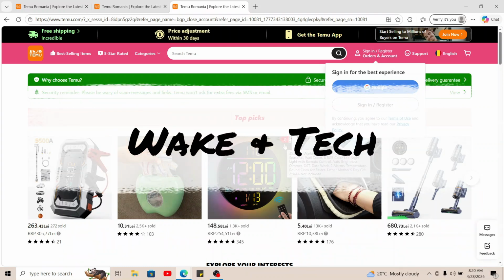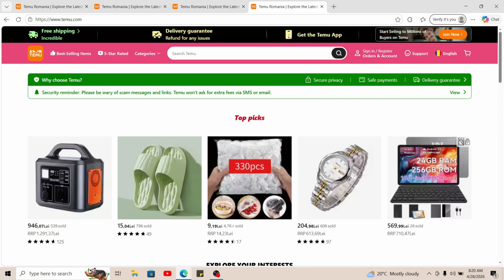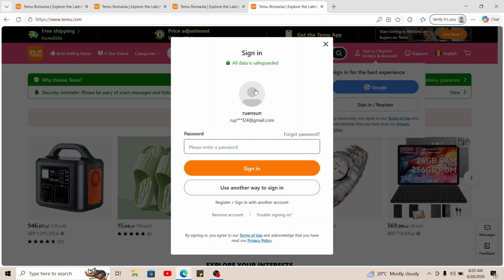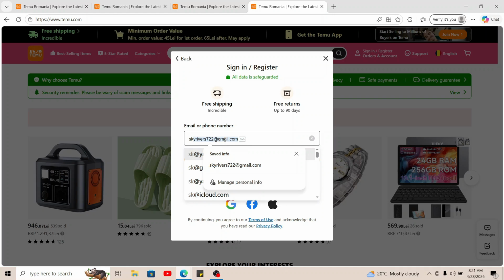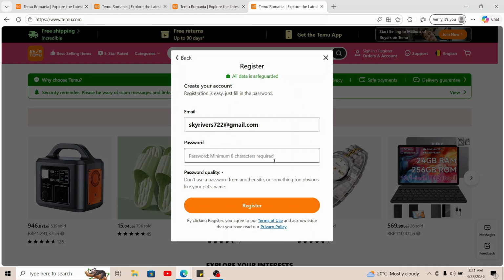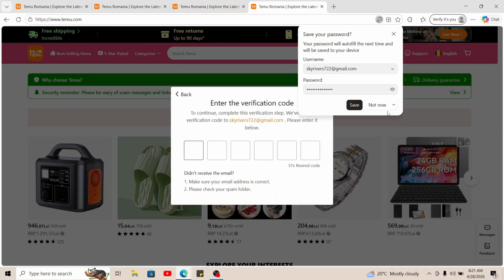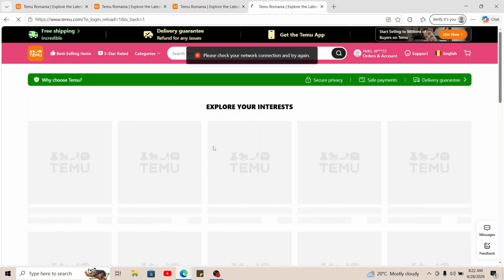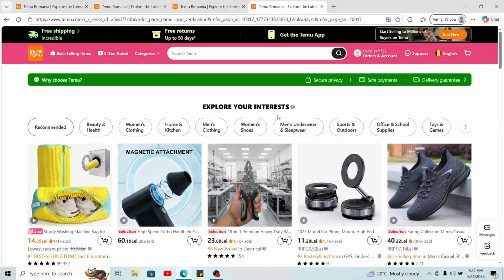How to Create a Temu Account in 2026 (Browser Method)?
Want to shop smarter in 2026? In this quick and easy tutorial, I’ll show you step-by-step how to create a Temu account directly in your browser. No confusion, no complicated steps—just a simple guide that works even if you’re a beginner.